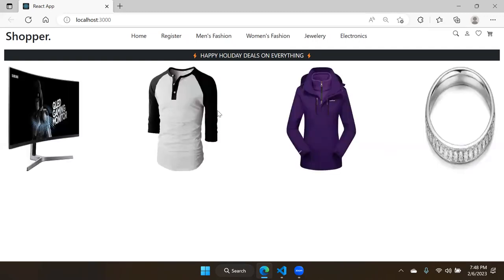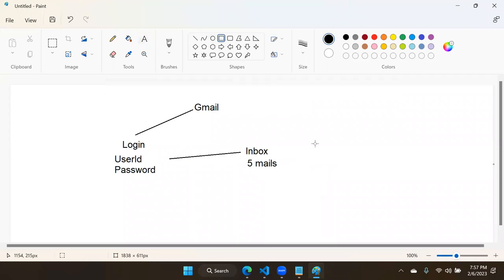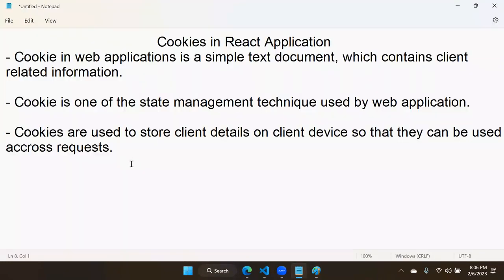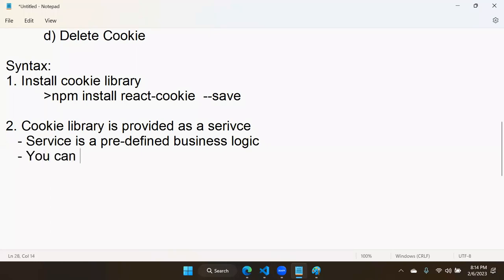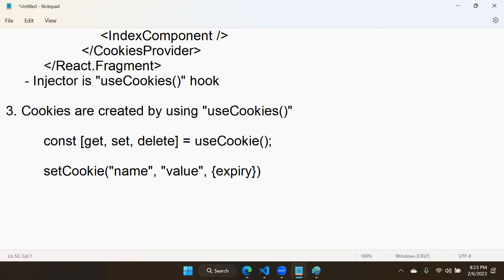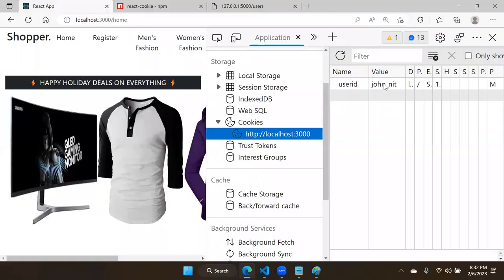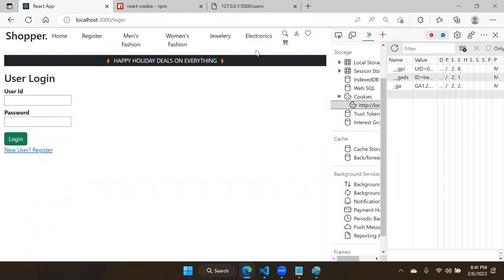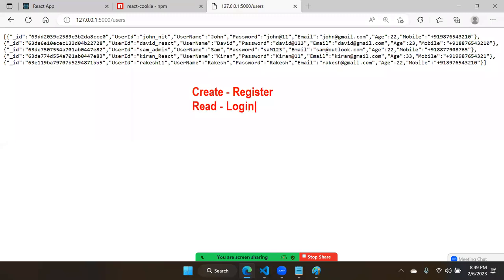React Class 35 sudhakar sharma sir